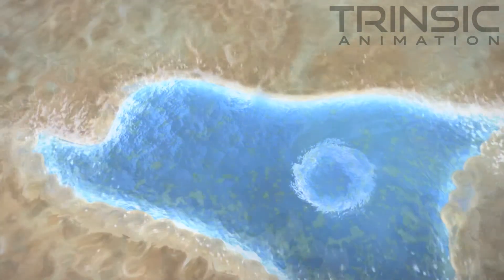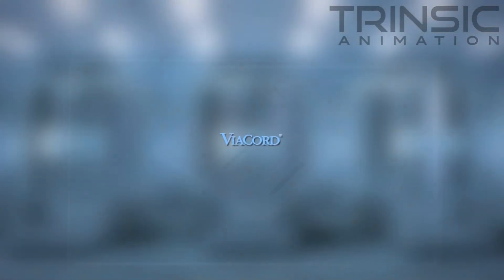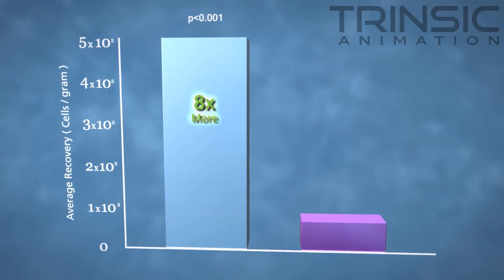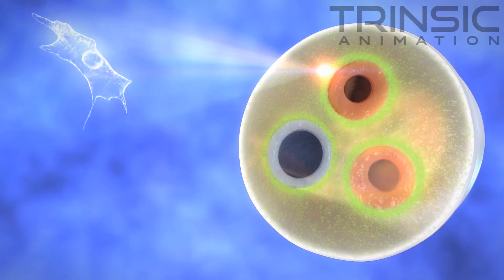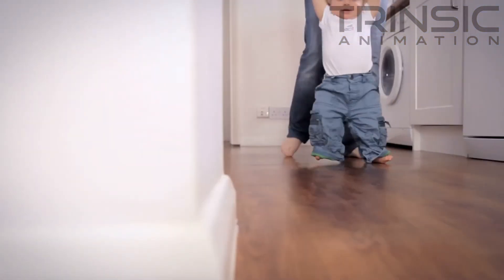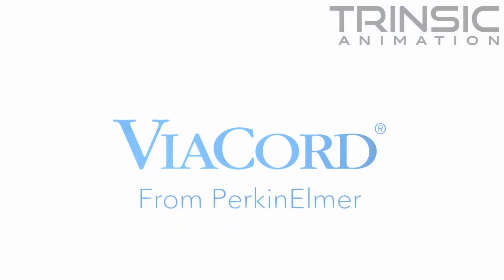Viacord Cord Blood Medical Animation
Trinsic Animation is a full service scientific and medical animation company. From initial concept to final mobile delivery, our medically trained team can bring your project to life. Call us toll free at 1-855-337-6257 to see how we can make your project a success.